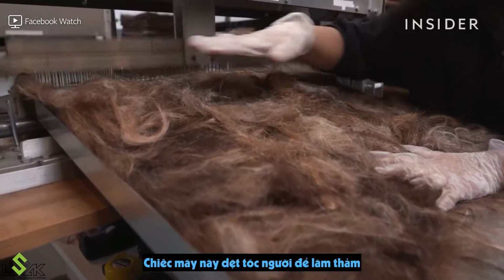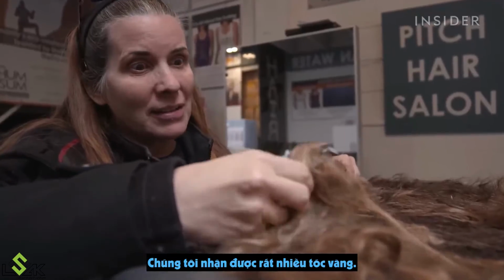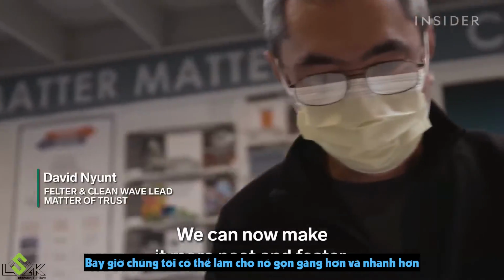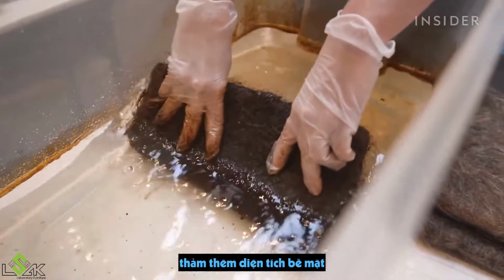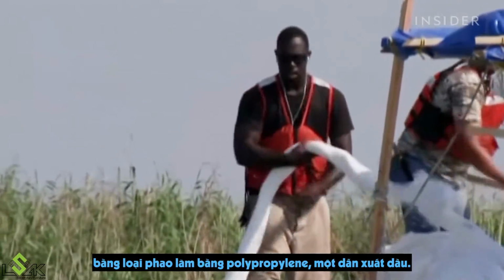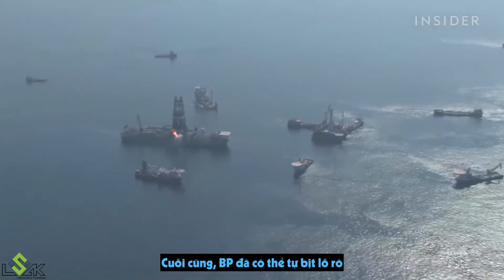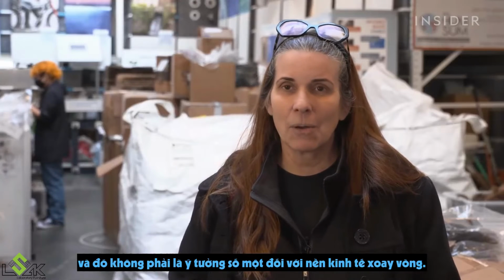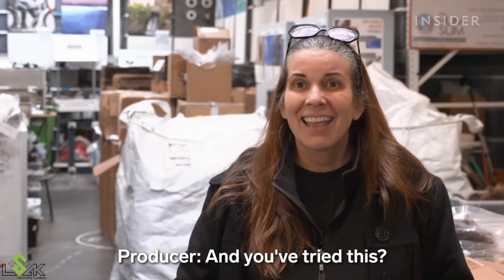TẠI SAO CÁC CÔNG TY LỚN KHÔNG DÙNG THẢM TÓC LÀM SẠCH TRÀN DẦU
🎁Hầu hết các vết dầu lớn được làm sạch bằng cách sử dụng hóa chất hoặc thảm làm bằng dầu mỏ.
️🍀Một tổ chức phi lợi nhuận sử dụng tóc người, có thể ngâm trong dầu gấp năm lần trọng lượng của nó, như một chất thay thế thân thiện với môi trường.
Công Ty Cổ Phần Kỹ Thuật Lý Sơn Sa Kỳ
📍: 38 Đường số 3, Phường Phước Bình, Tp. Thủ Đức.